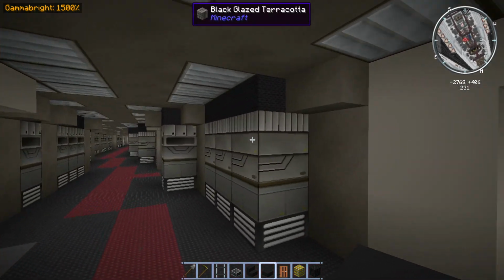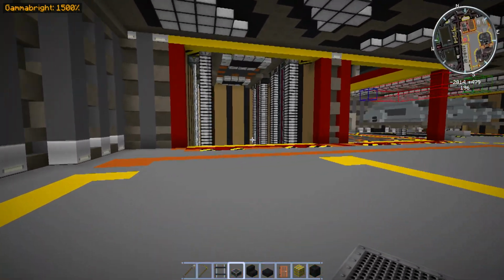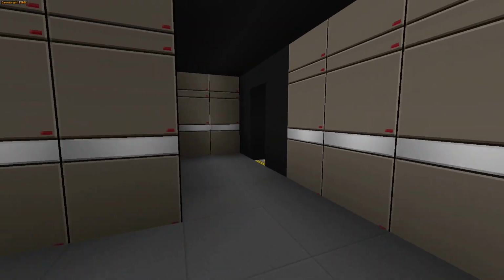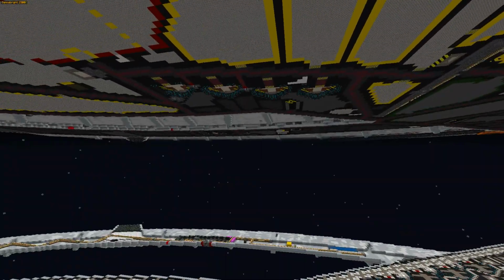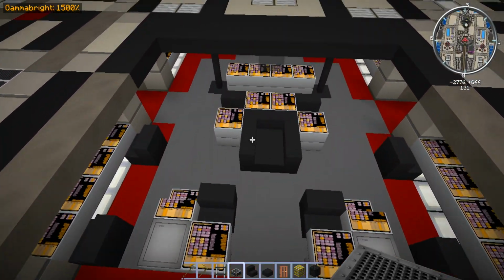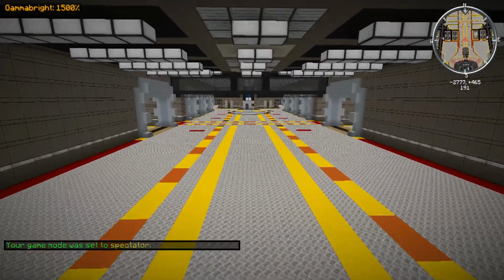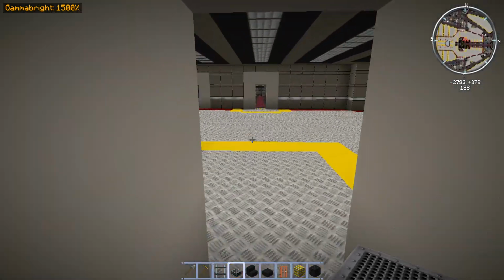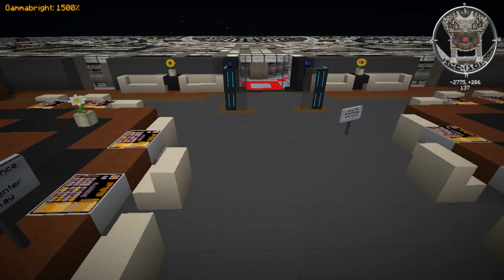Minetrek Enterprise E update 47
Minetrek.net  - Server